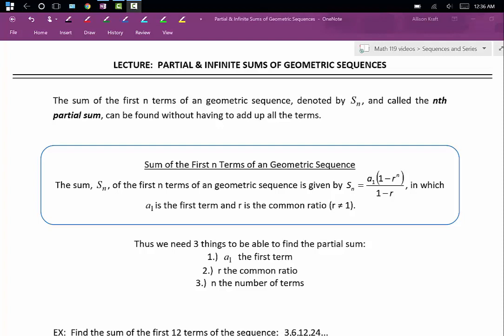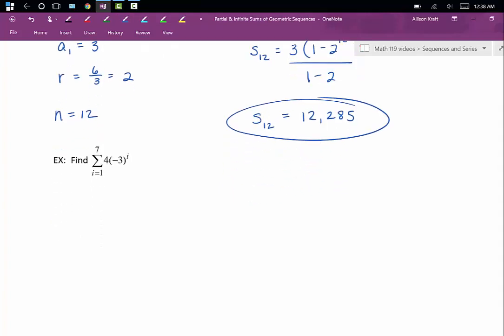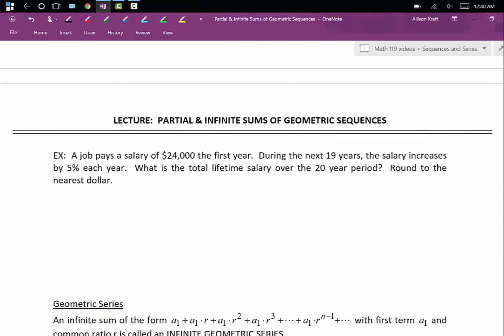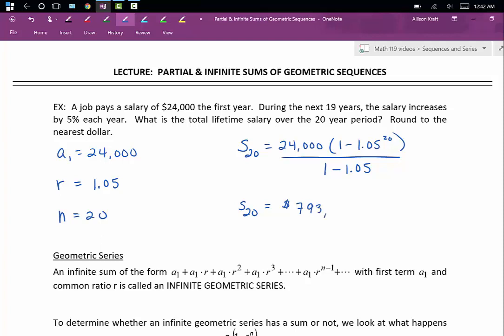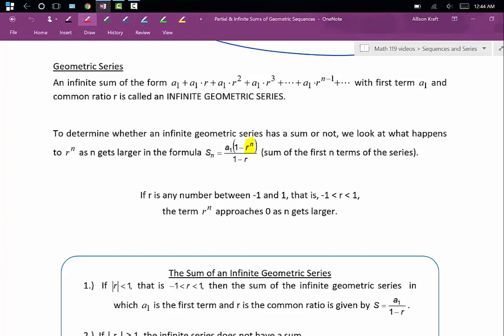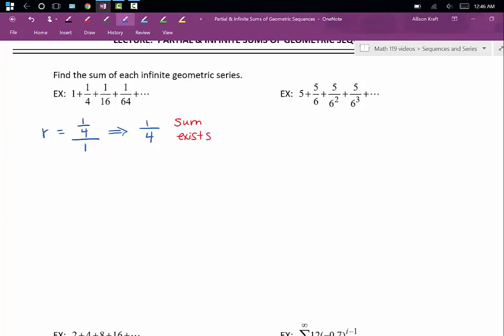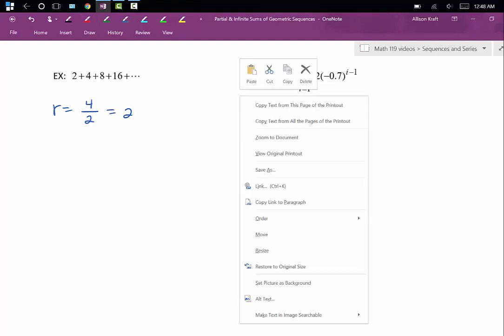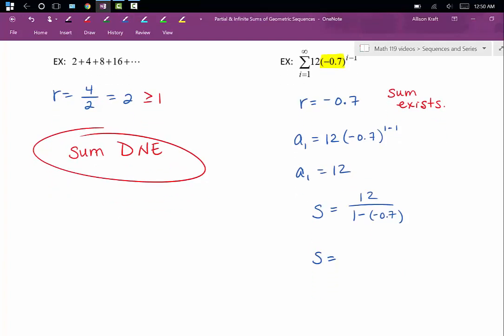Partial and Infinite Sums of Geometric Sequences